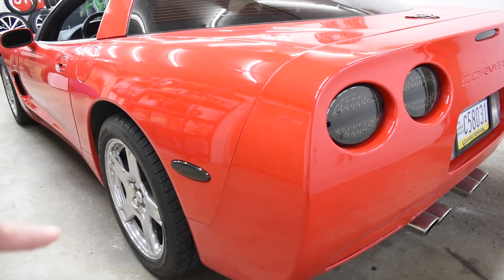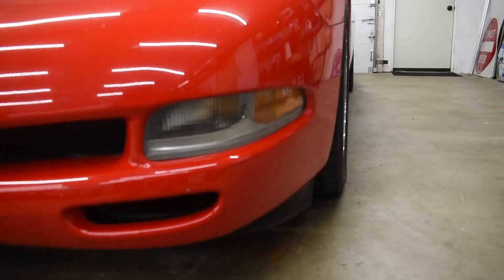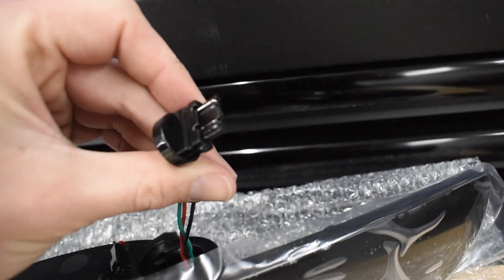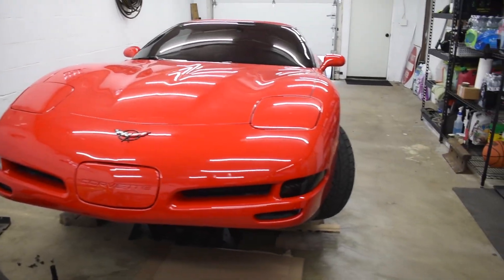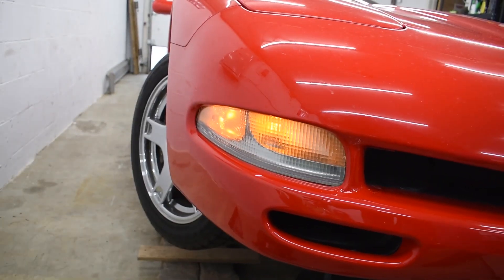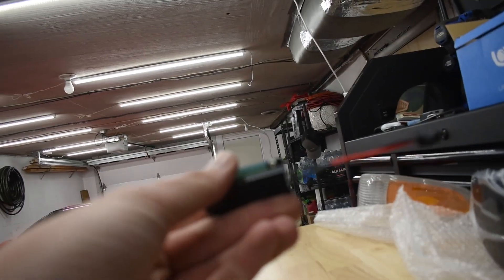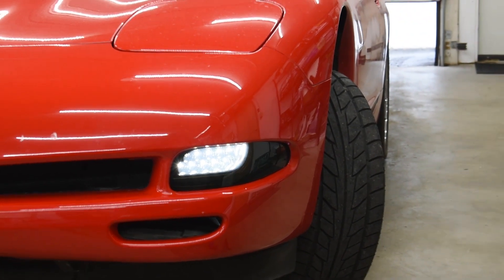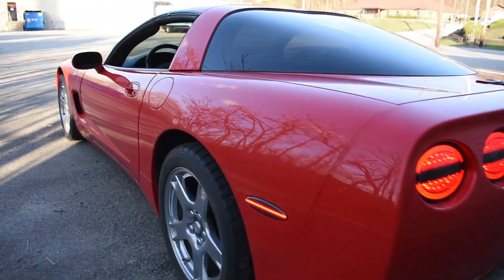Completing the look!!!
Completing the exterior lighting appearance of the 1999 C5 Corvette with some Vette-Lights front corner assemblies! These are the lights that serve as your daytime running lights and front turn signals. A huge upgrade from the stock lights. Whatcha think?